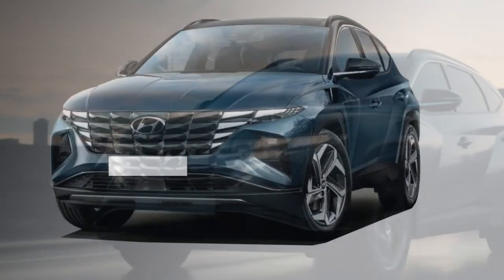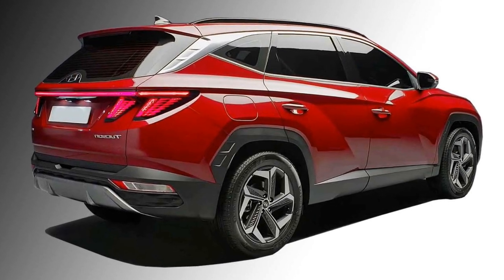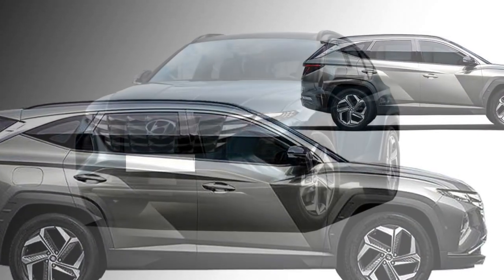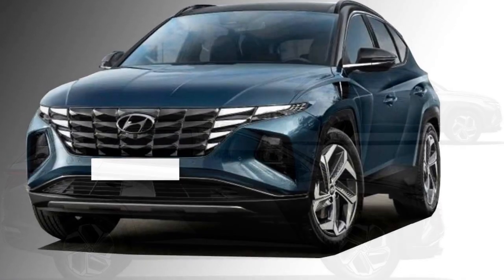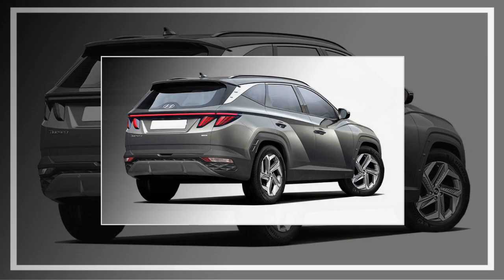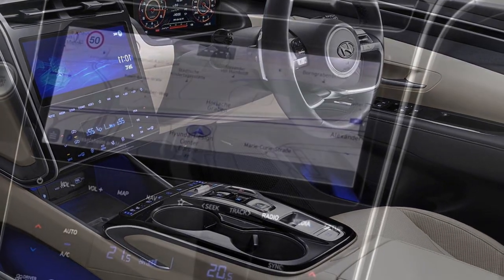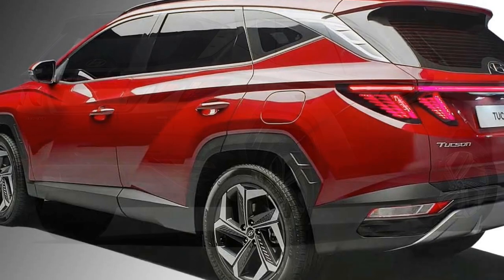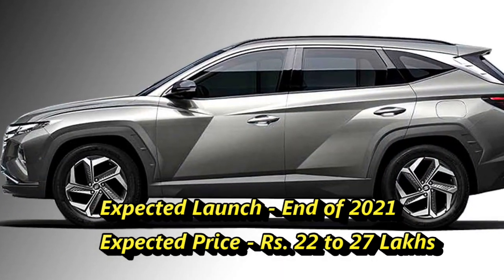2021 Hyundai Tucson Review // Features // Price and India Launch Date